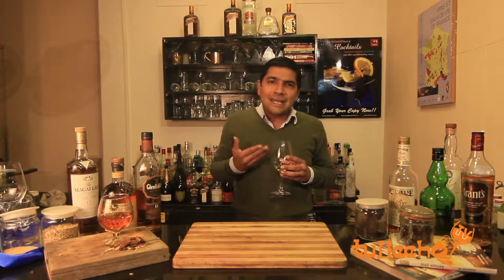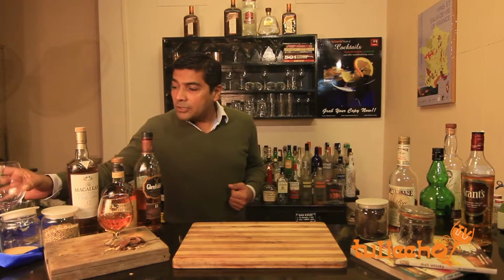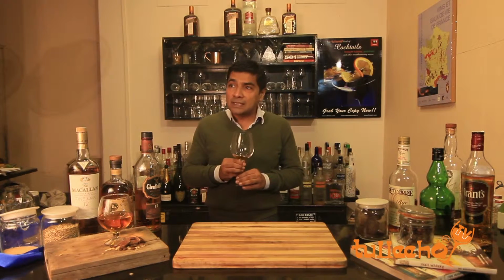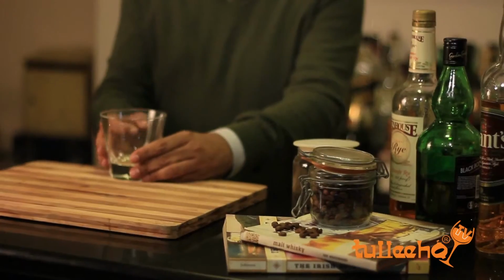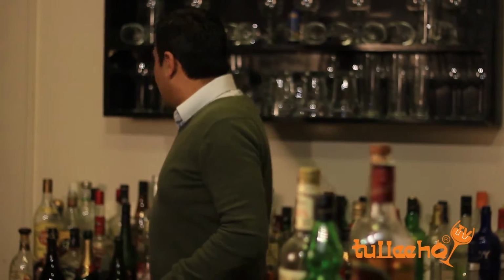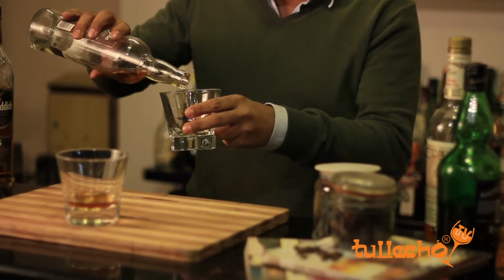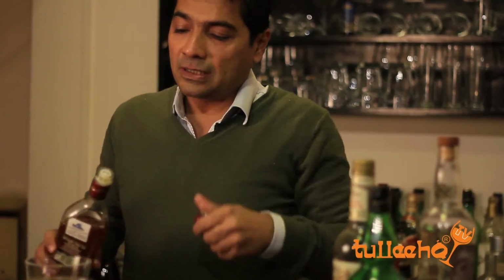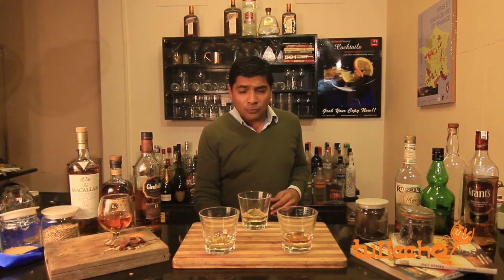5 Whisky Tips from Tulleeho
Anand Chintamani, Tulleeho's non resident whisky guru, shares with us some nuances of appreciating whisky